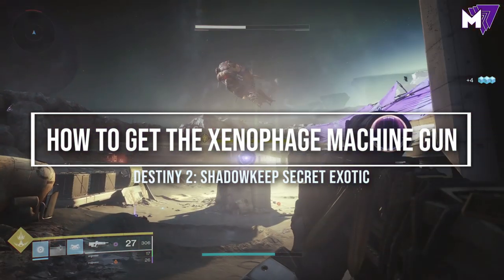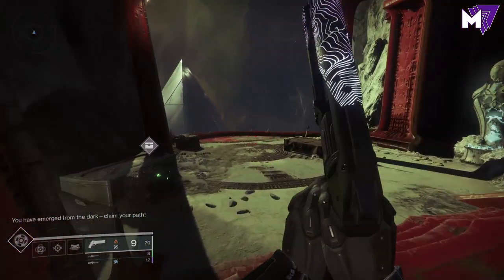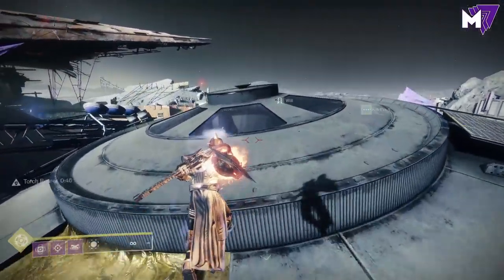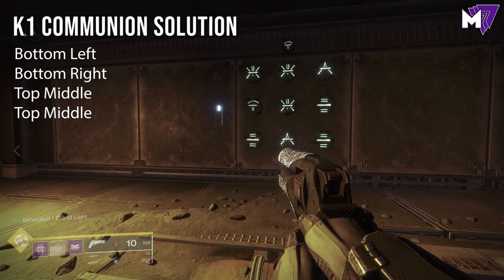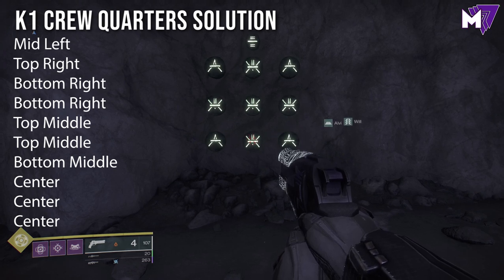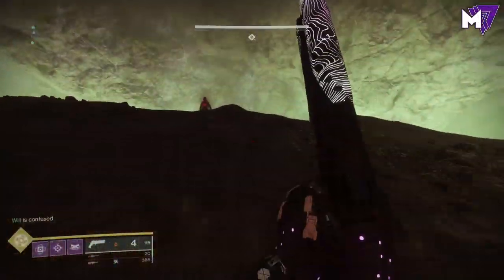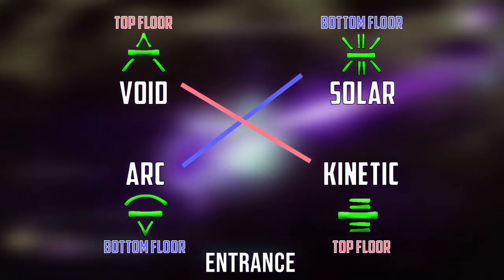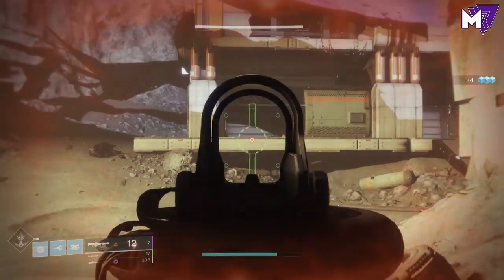How to Get XENOPHAGE EASY GUIDE! | Destiny 2 | All Puzzles Explained, Complete Quest Guide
How to get the Xenophage Exotic Machine Gun in Destiny. Complete Exotic Quest Guide, with ALL STEPS EXPLAINED! Easy Guide for all Quest Steps.

Destiny 2: Shadowkeep - How to get Xenophage Exotic Machine Gun from Pit of Heresy. This video goes over every quest step, every piece needed, every puzzle quest, as well as guide to kill Volomor, which is required to gain access to earn Xenophile. This is a COMPLETE Guide to getting Xenophage in the easiest way possible.

Join the ManoVerse Discord Community!

Be part of my livestreams, check out my Twitch channel below, see you there!

Created by Bungie Studios. (Not Activision. :D)